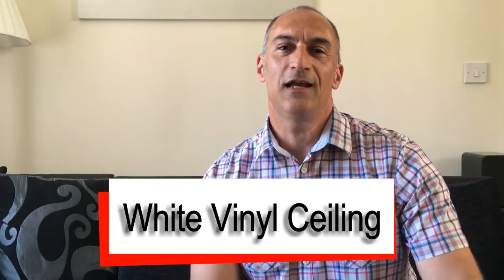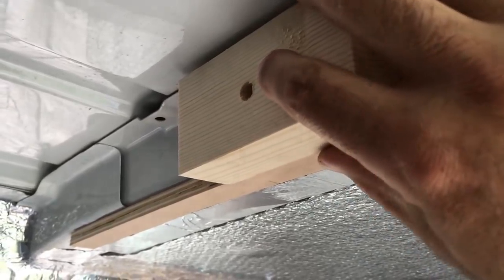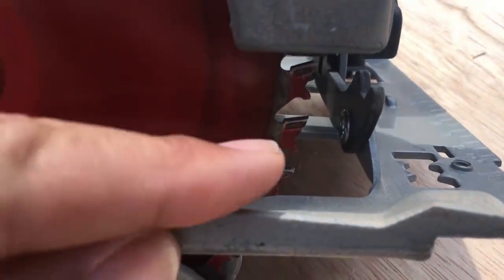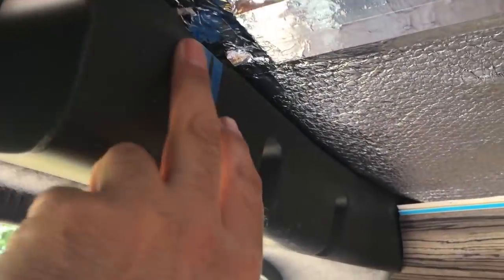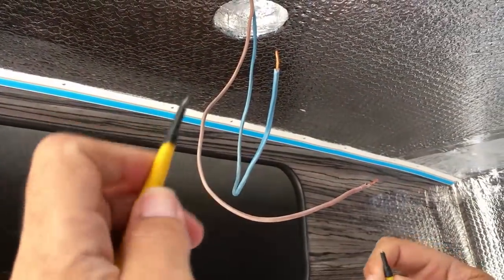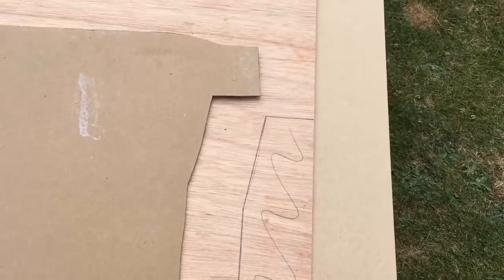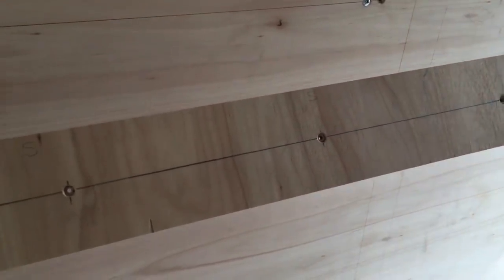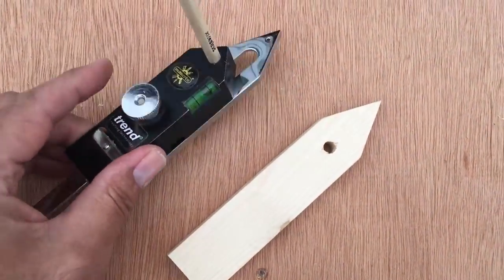Mercedes Sprinter Camper Van - Vinyl Ceiling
Mercedes Sprinter Camper Van - How to install white vinyl covered plywood on the ceiling of your van.

A sheet 2440x1300 weighs only 7kg.
Ideal for vehicle conversions
Can be used for wall cladding
Certified Sustainable Timber (PEFC)

Insulation Stick Pins

Touch Sensitive 12v LED Lights

Two Piece White Screw Cups

Trend Multiscribe

White PVC Trim Profiles

Automatic Wire Strippers

Electrical Continuity Tester

If you have found this information to be useful to you and would like to make a donation to go towards future videos then please